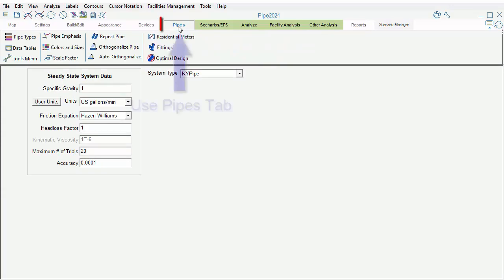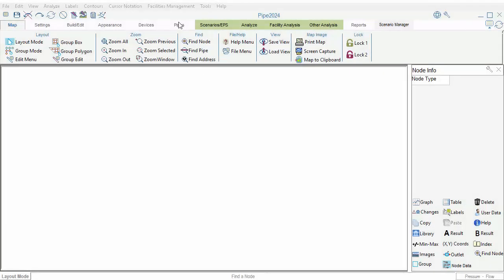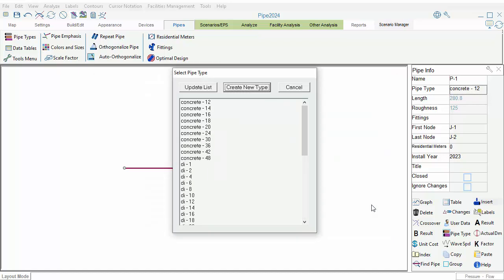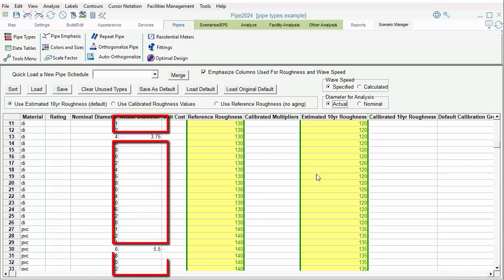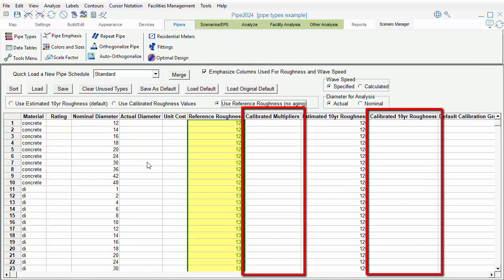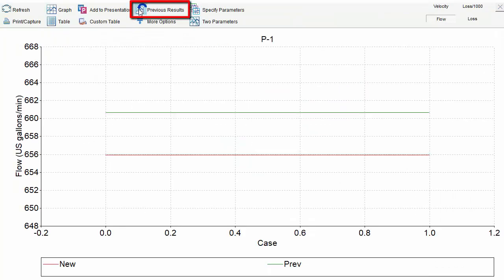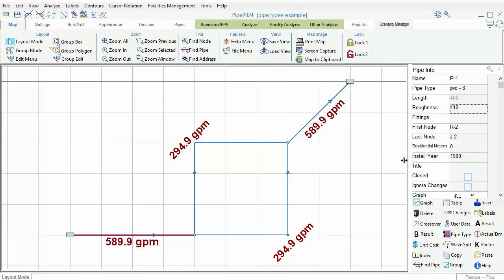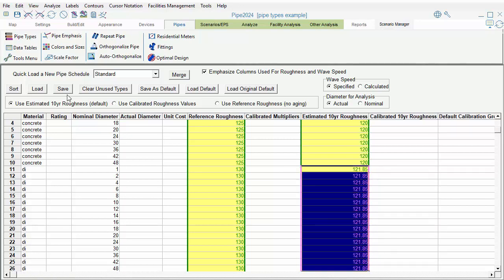KYnetic Training Series 3 Pipe Types and Pipe Aging